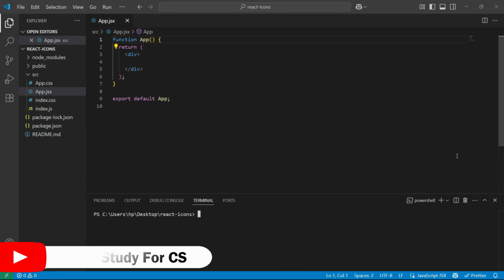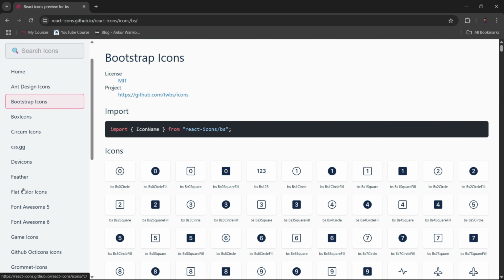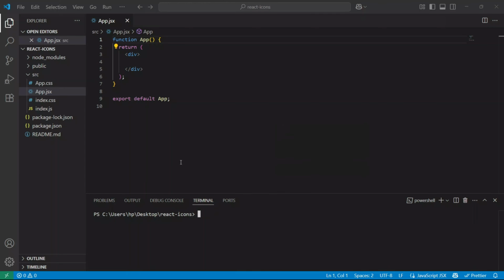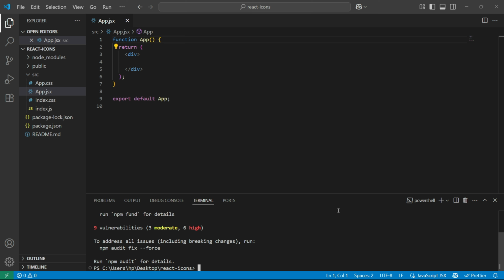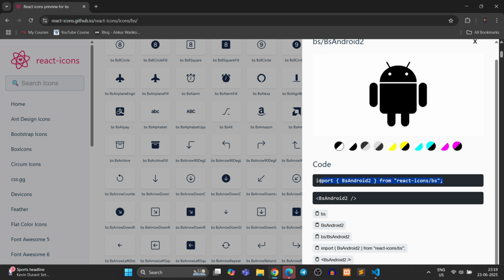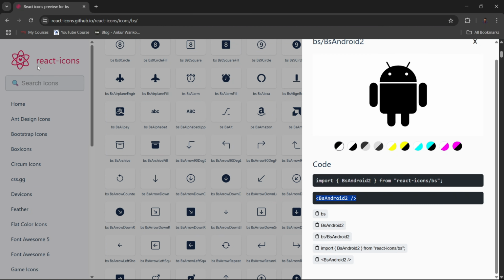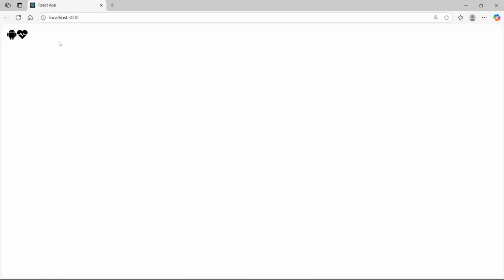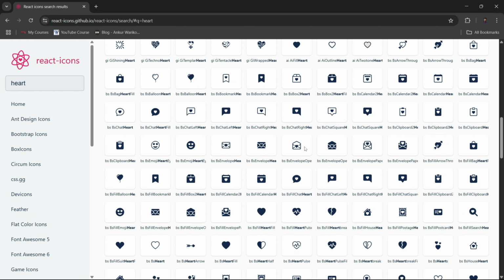How to use Font Awesome Icons in React JS project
In this video I have shown you how to use any icons or font awesome icons in your react project.